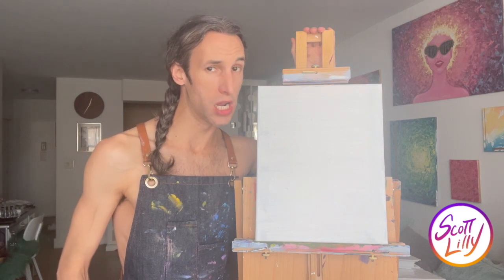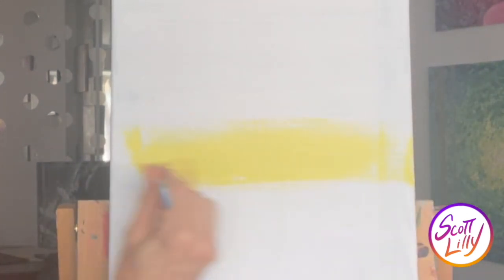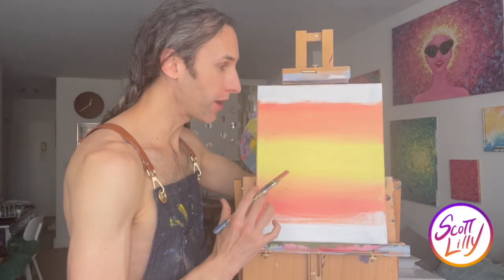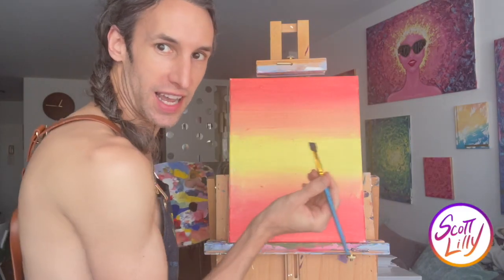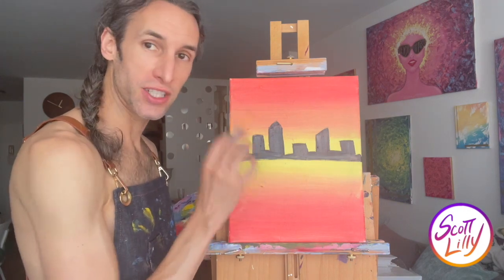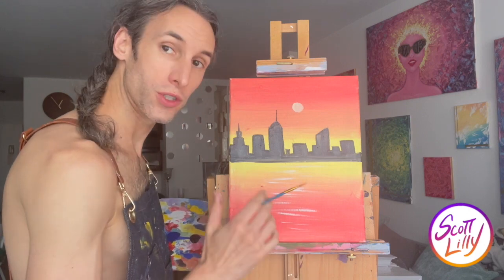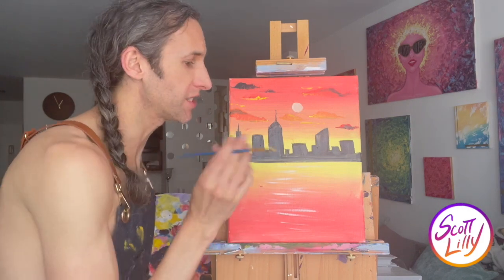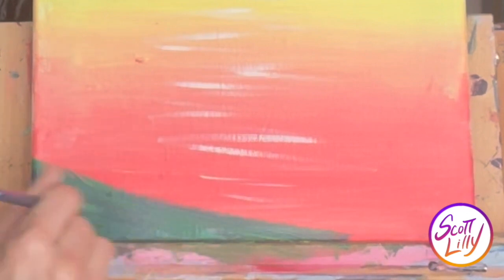Scott Lilly - Painting 2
Here's another rapid Art Tutorial.  This time, we're painting a super-easy Cityscape at Sunset.

Still working in acrylics, on a 11 x 14in stretched canvas. Follow along at home - or use these techniques to make something singularly your own!

Background Music from Lofi Timer.